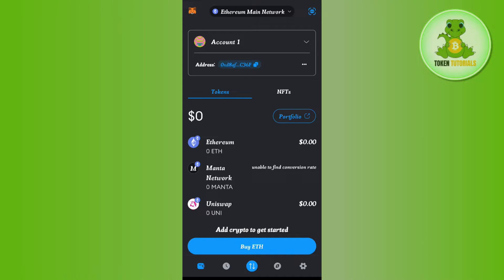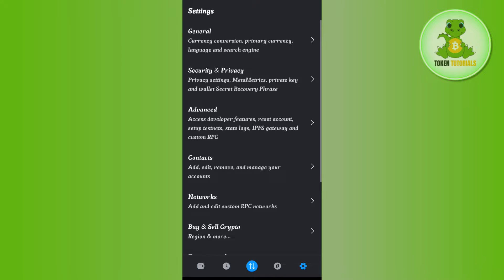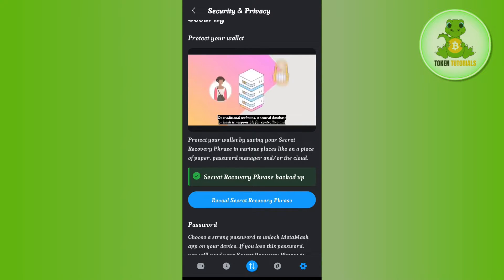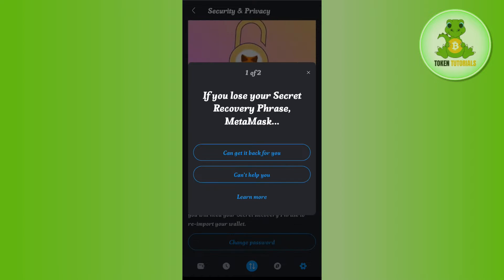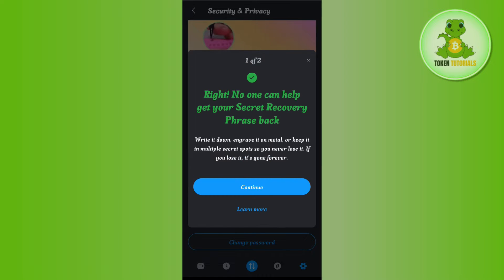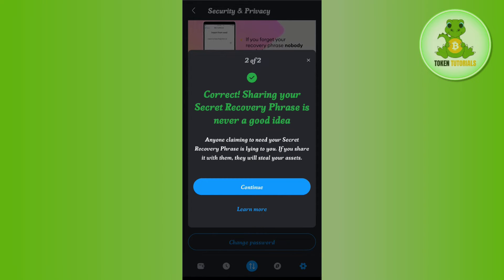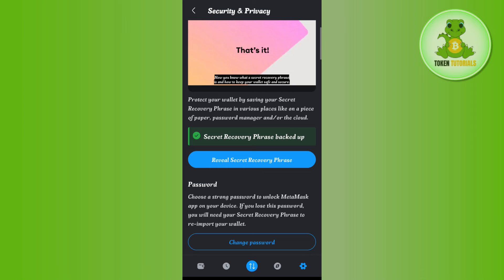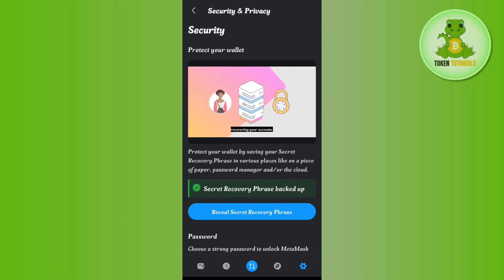How to Move Metamask to Another Phone (Step by Step 2024)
Welcome to Token Tutorials! In each video, I will show you How to Move Metamask to Another Phone.